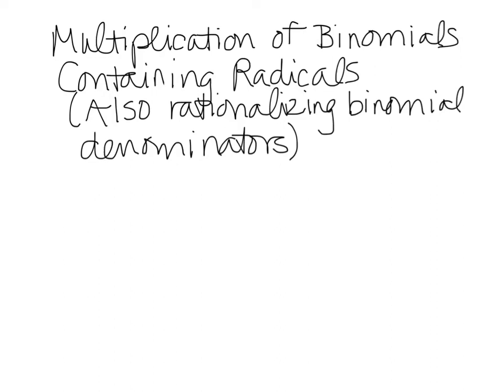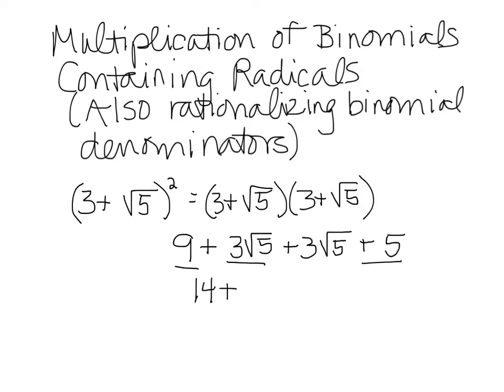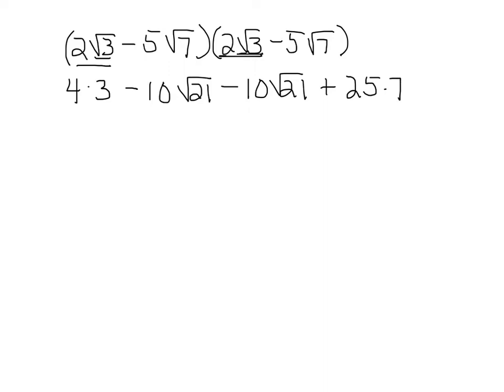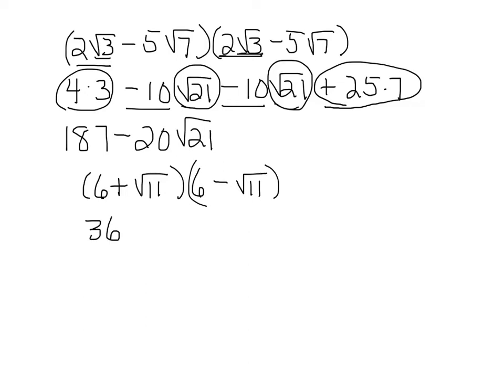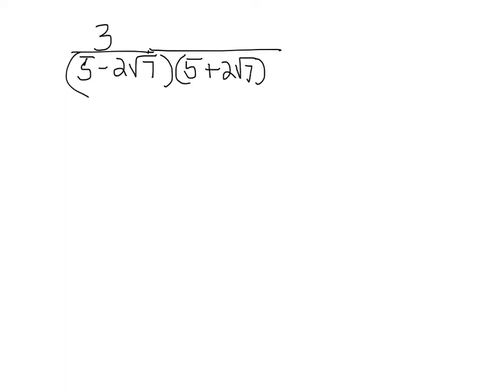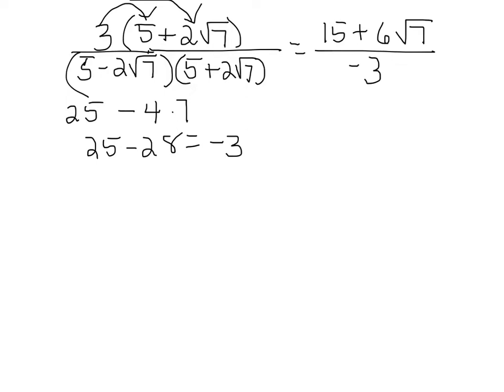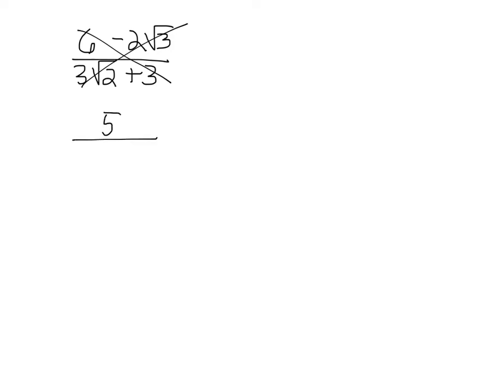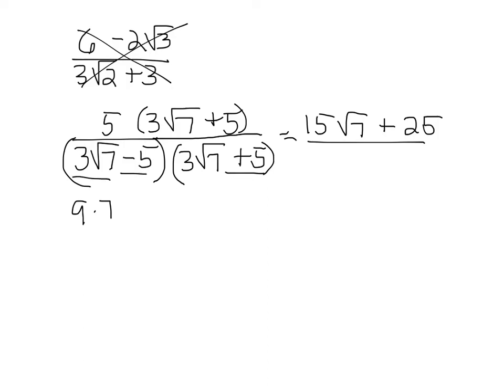Multiplying Binomials with Radicals, Rationalizing Binomial Denominators